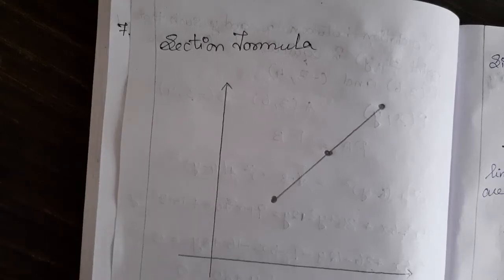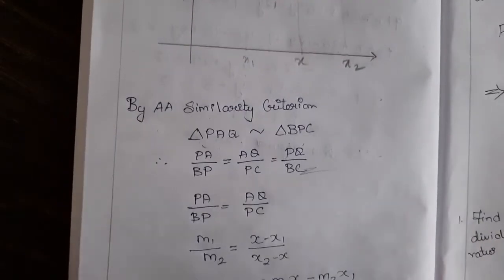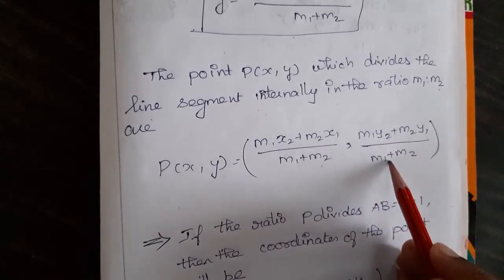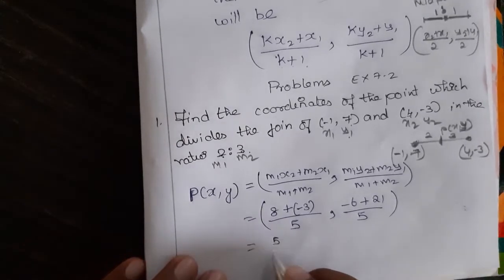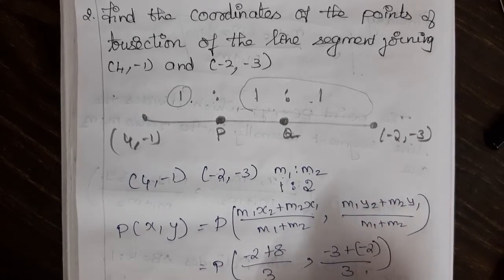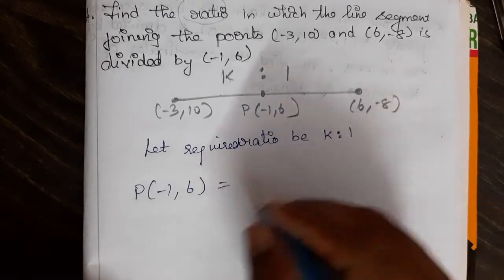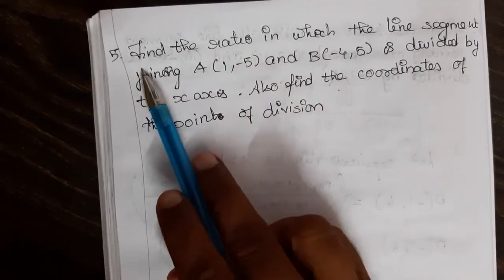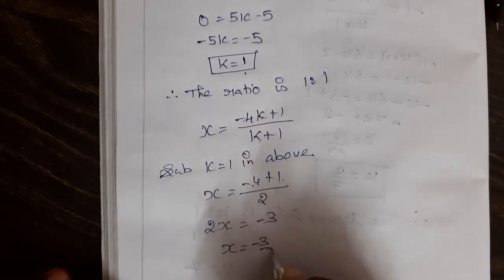Class X chapter 7 Coordinate Geometry | Section formula